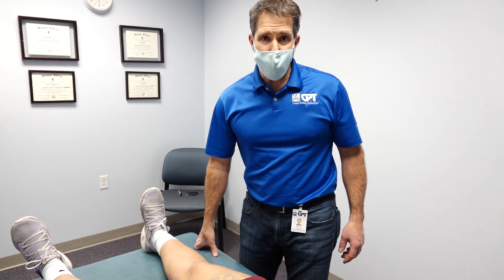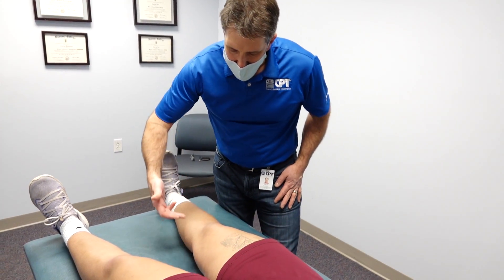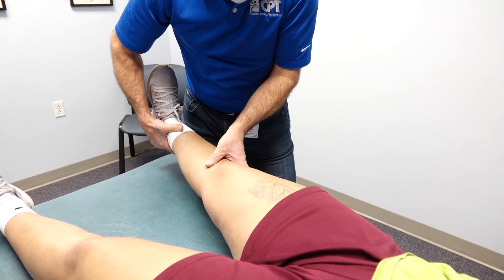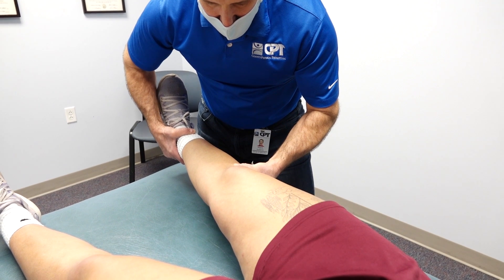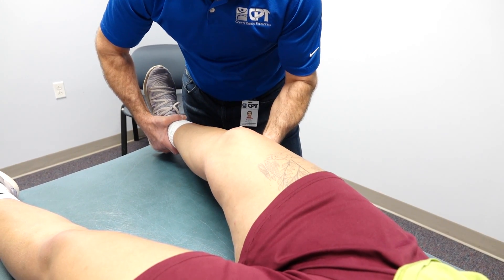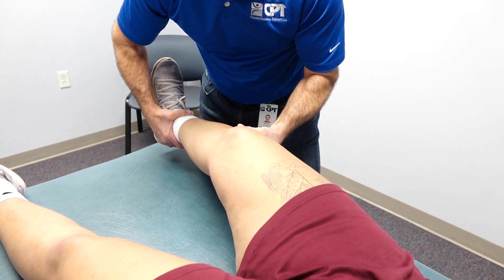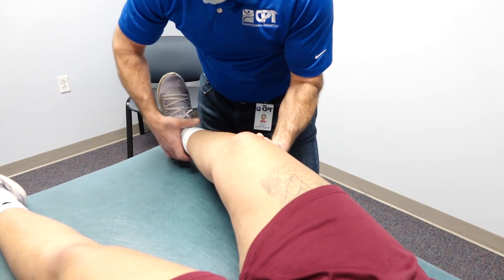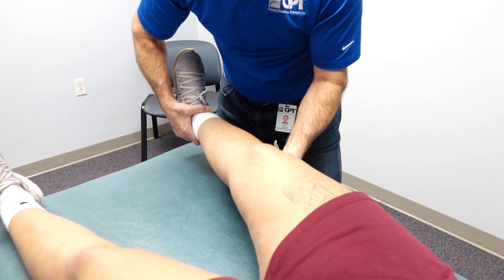Valgus Stress Test of the Knee-Positive Test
Here is the valgus stress test for the knee on a patient who has an MCL tear and some instability of the medial capsule. I explain the following:
▶ Where the hand placement should be.
▶ Which direction to push.
▶ The differences in testing for a capsular tear and medial collateral ligament tear.